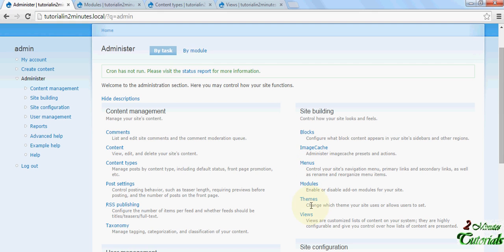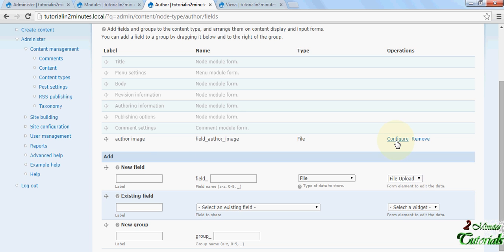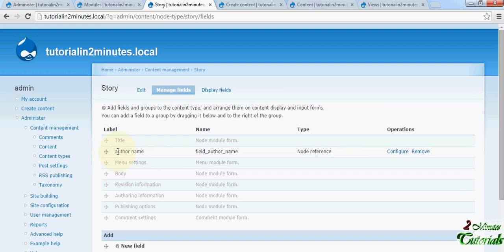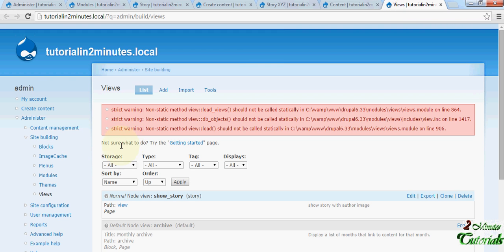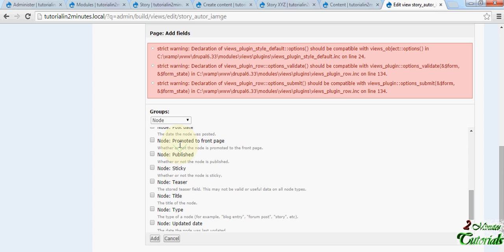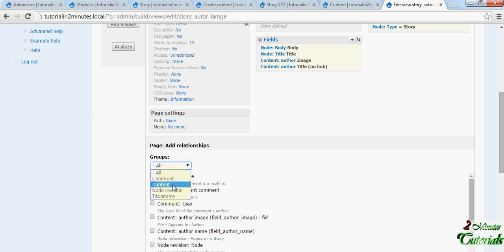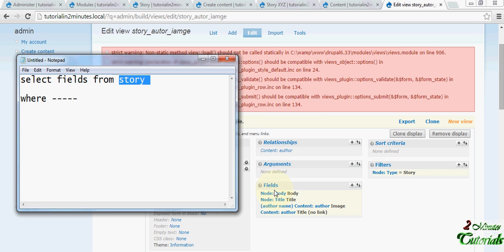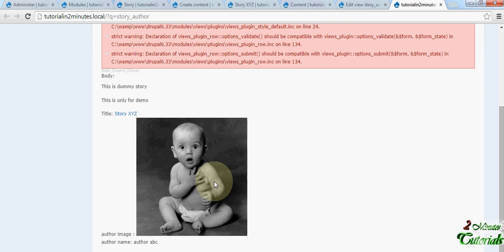PHP :Drupal: View Relationship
Drupal provide feature of selecting data as select query , It has select structure approach. filters are like table from which we are selecting data. and flelds are like select variables and relationship are like joins.